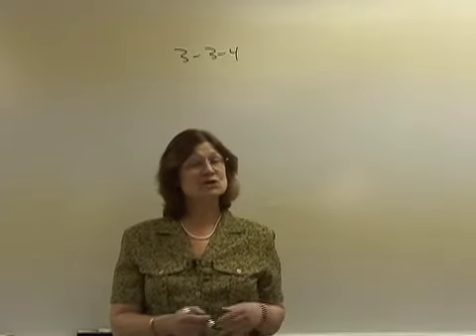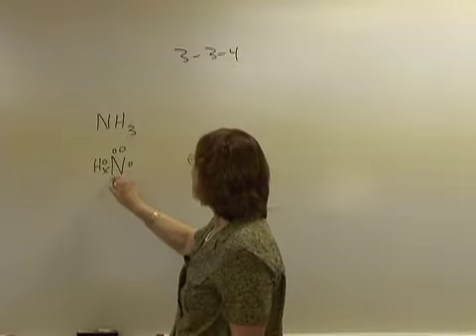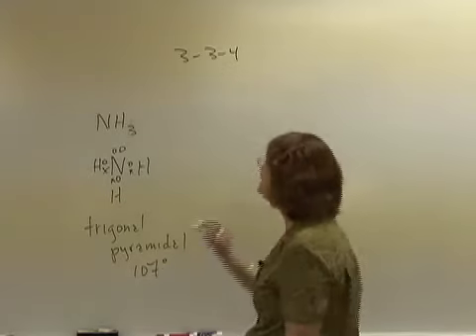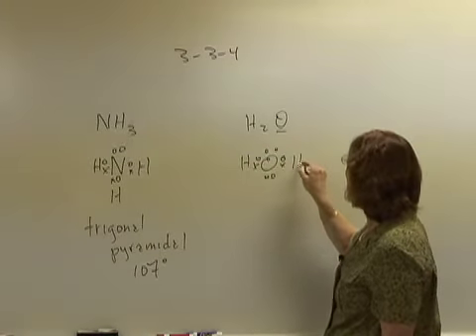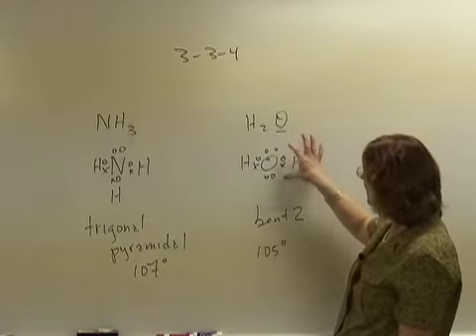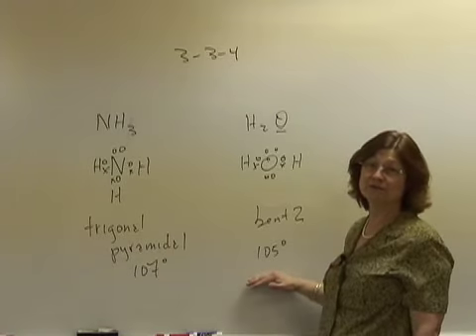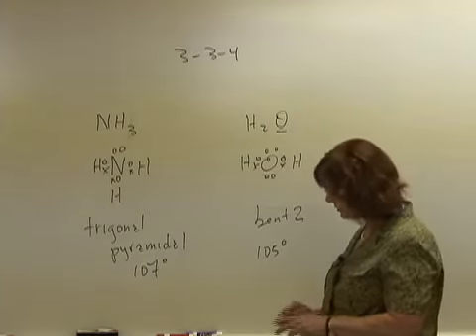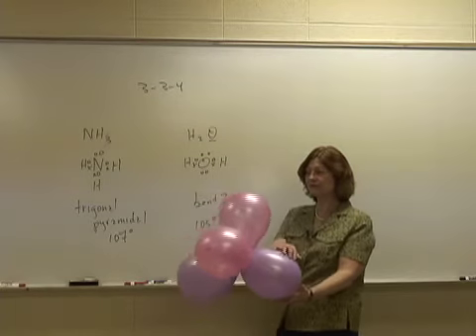3-3-4 Quarter 3 Week 3 Day 4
Shapes of water and ammonia.